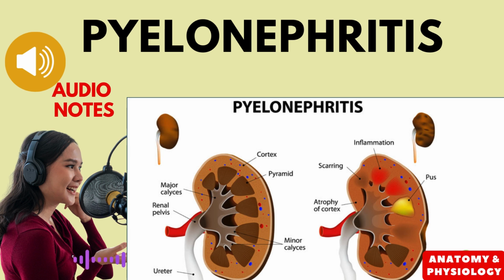Pyelonephritis. Anatomy and Physiology Audio Notes.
This comprehensive audio lecture provides an in-depth understanding of pyelonephritis, a type of urinary tract infection (UTI) that affects the kidneys. The lecture covers the following aspects:

Definition and Epidemiology: Understand the definition of pyelonephritis, its prevalence, and the factors that increase the risk of contracting it.
Anatomy and Physiology: Gain knowledge of the anatomy and physiology of the urinary tract, which is essential for comprehending the pathogenesis of pyelonephritis.
Pathophysiology: Delve into the mechanisms by which bacteria enter the urinary tract and ascend to the kidneys, leading to infection and inflammation.
Symptoms and Signs: Recognize the common symptoms and signs of pyelonephritis, including fever, chills, pain in the flank or lower back, burning sensation during urination, frequent urination, and blood in the urine.
Diagnosis and Treatment: Explore the diagnostic methods used to identify pyelonephritis, including urinalysis, urine culture, and imaging tests, and the various treatment options available, including antibiotics and pain relievers.
Prevention Strategies: Learn about effective preventive measures to reduce the risk of developing pyelonephritis, such as proper hygiene practices, adequate hydration, and prompt treatment of UTIs.
This audio lecture is a valuable resource for healthcare professionals, students, and individuals seeking a comprehensive understanding of pyelonephritis.